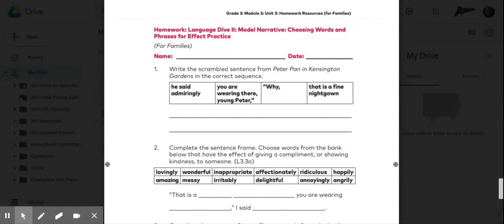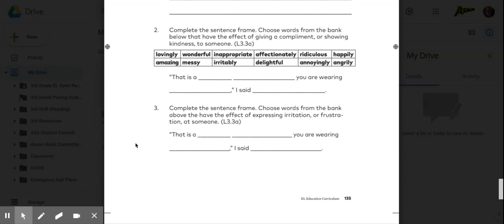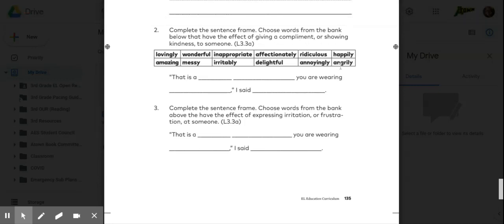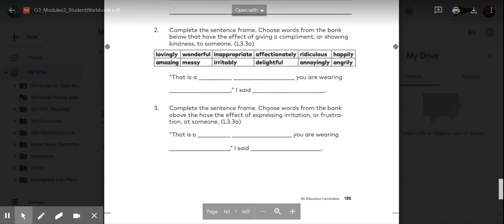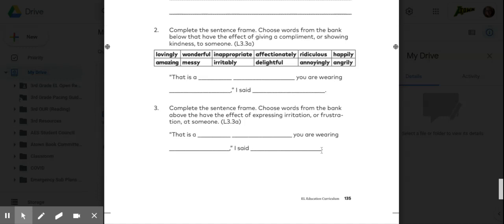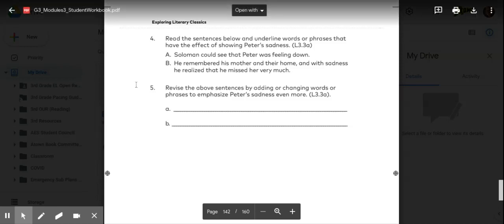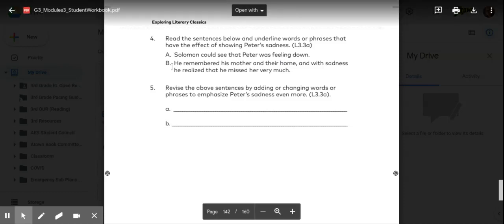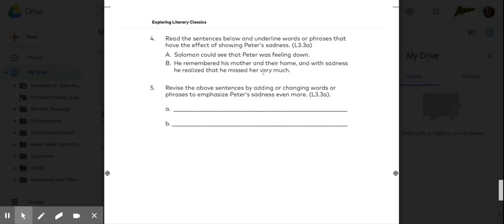Open EL pg 135 136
Open EL workbook page 135-136